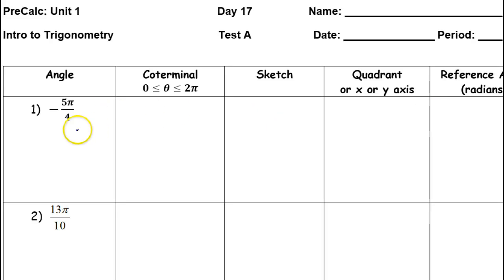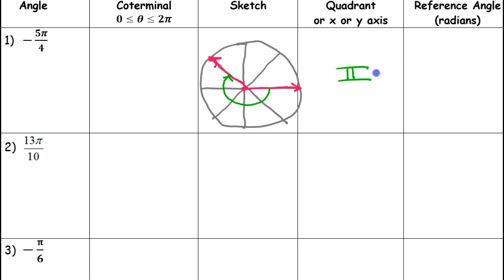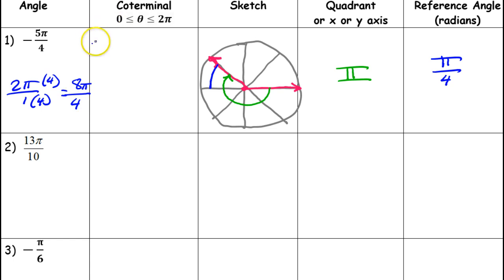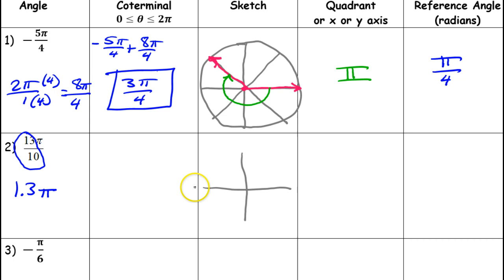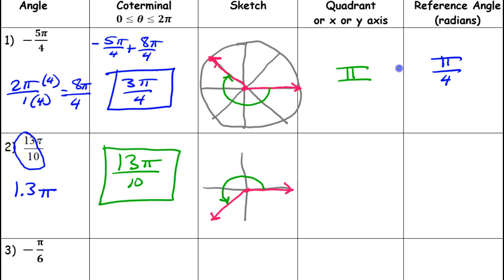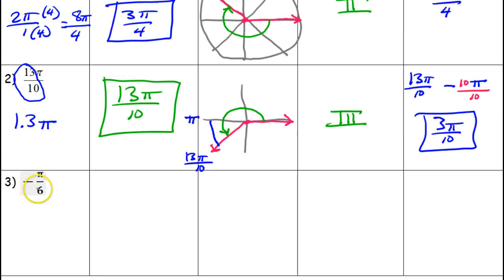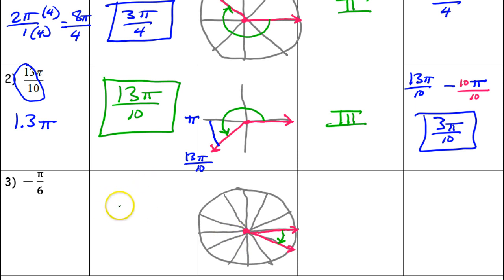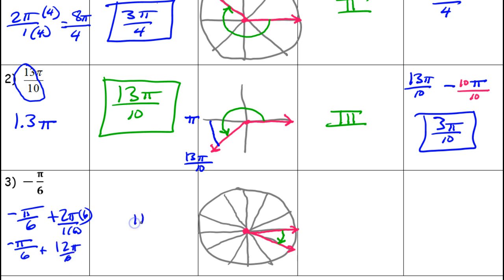Day 17 Test A (1 to 3) Coterminal and Reference Angles